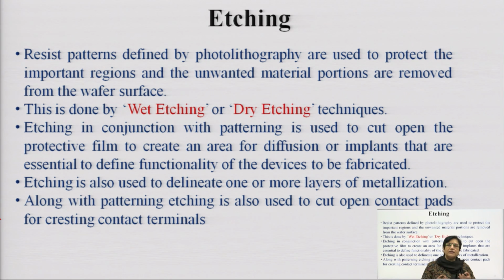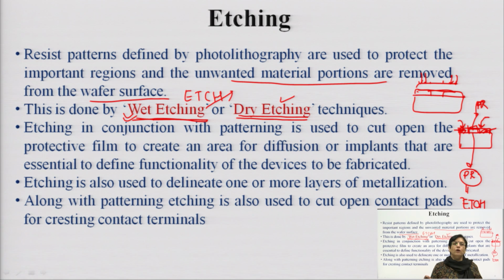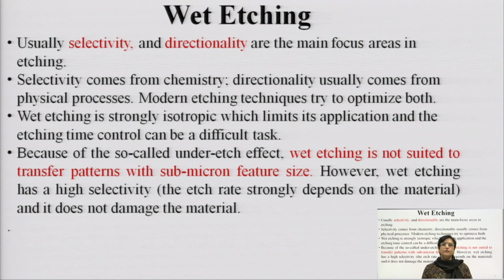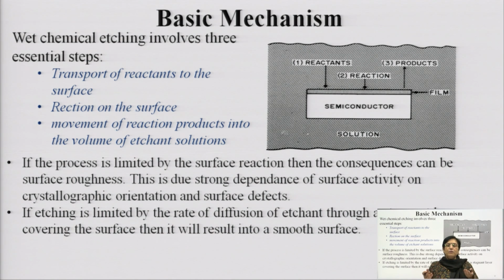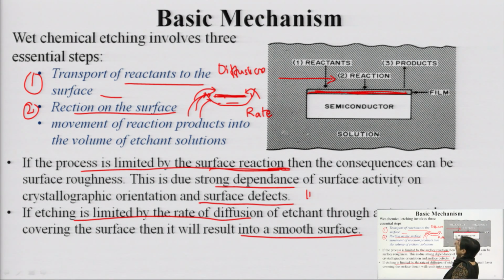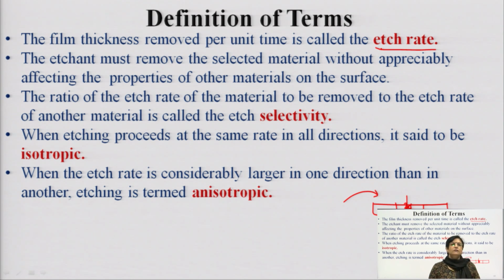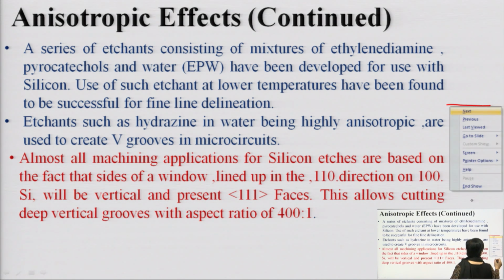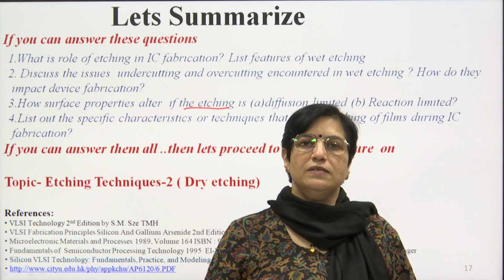VLSI Technology Etching Techniques Part-1 | AKTU Digital Education